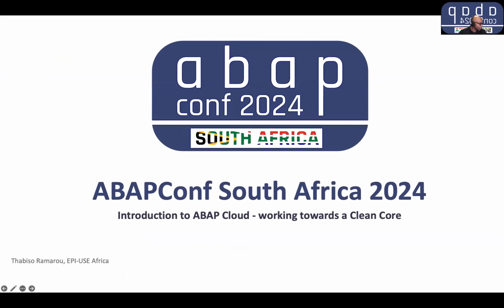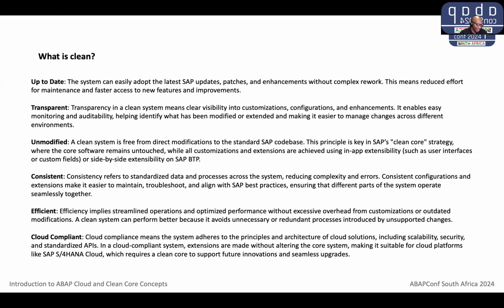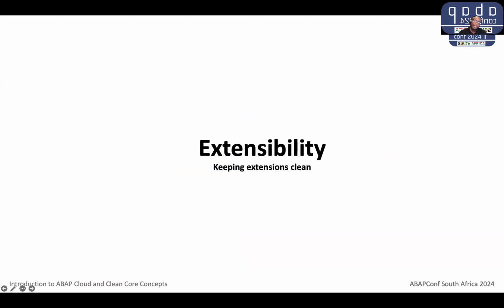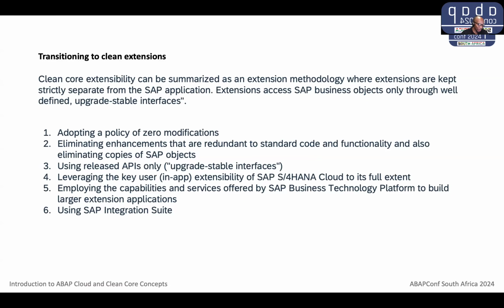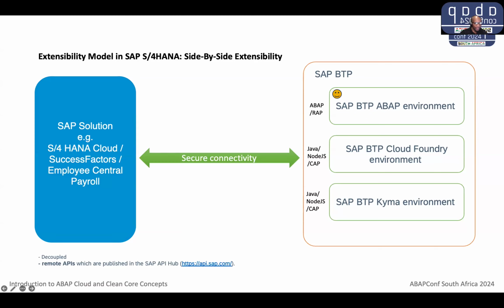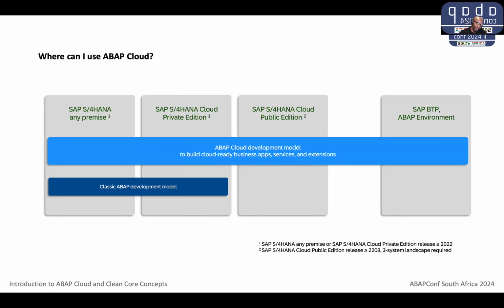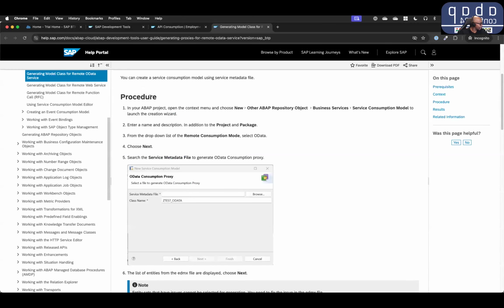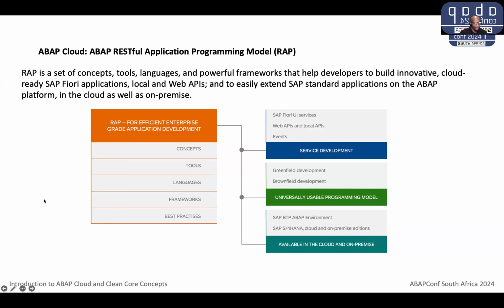Introduction to ABAP Cloud - working towards a Clean Core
This session introduces ABAP Cloud and its role in maintaining a clean core within SAP systems. The speaker will cover ABAP Cloud’s architecture, features, and best practices for developing cloud-native solutions while preserving the integrity of the SAP core. Attendees will learn how to use ABAP Cloud to enhance flexibility and sustainability in their SAP development projects.

Speaker: Thabiso Ramarou